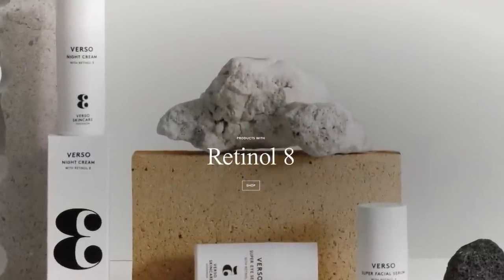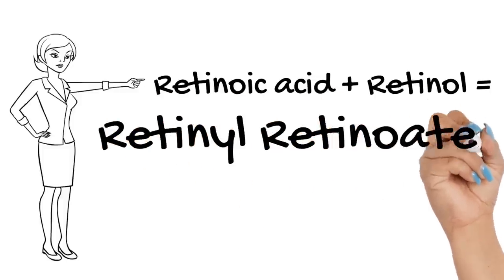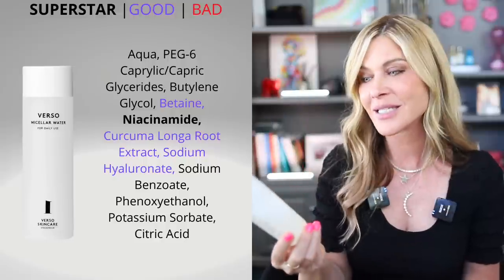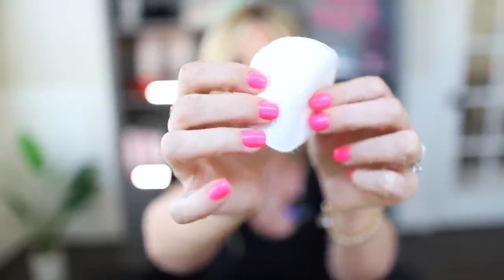🔥NEW DISCOVERIES in skincare | July 2023 edition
See this list in blog form! Click the link above to see more new discoveries ❤️

 Sign up for my blog and newsletter for lots of free skincare and hair education right to your email box :)

Intro: 00:00

01:02 Jin Jung Sung Soothing Moisture Essence

02:25 Verso Micellar Water code Penny saves 26% off regular priced items at Skinstore (some exclusions apply)

06:05 Good Molecules B5 Body Serum

07:45 Cocoa Radiance Vaseline Body Oil

09:02 Dear Lucy Marine Serum code Penn10 for 10% off

11:44 Summer Fridays Jet Lag Mask

12:02 Elf Pure Skin Moisturizer

13:08 Burst Oral Probiotics

14:40 Laneige Lip Balm

16:04 Medik8 Illuminating Eye Balm

17:48 Moira Eyeshadows (I showed shade #13 Just Right)

19:33 Neutrogena Eyebrow Pen

⭐️ZIIP HALO Microcurrent Device code PENNZIIP
⭐️Amazon US
⭐️Amazon UK